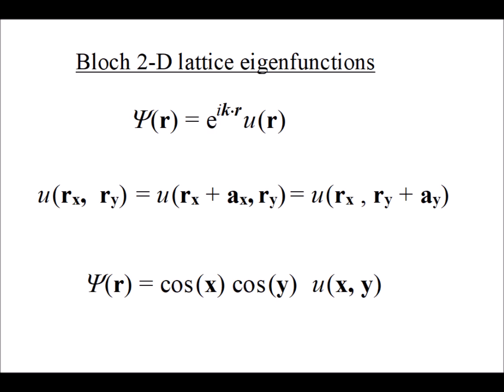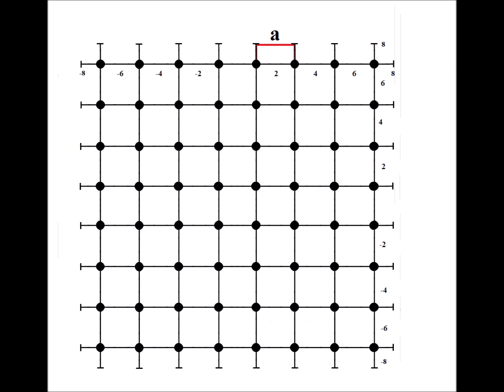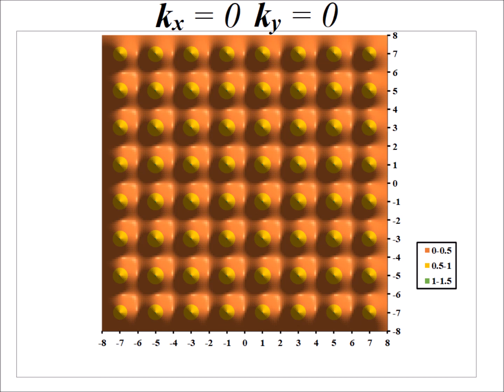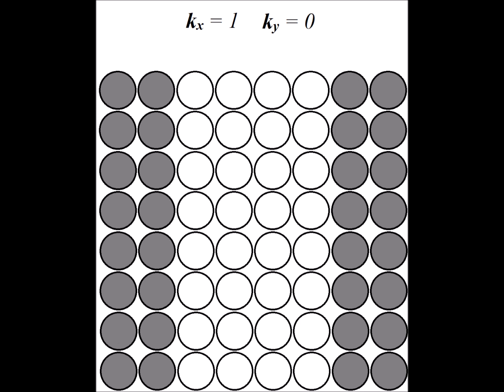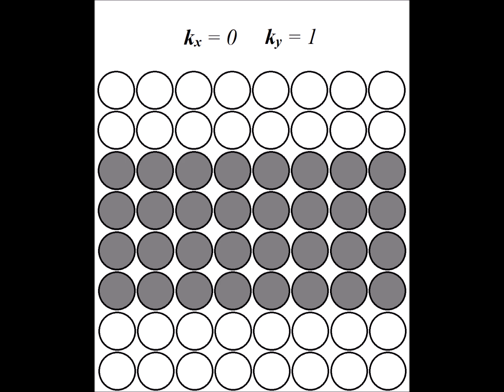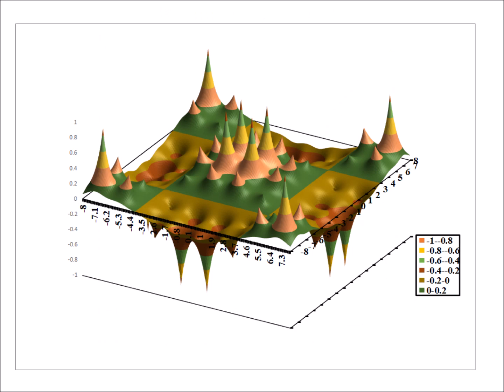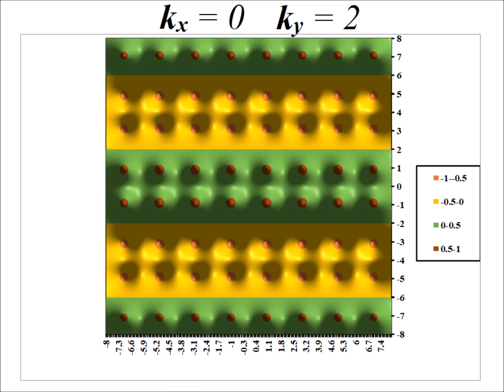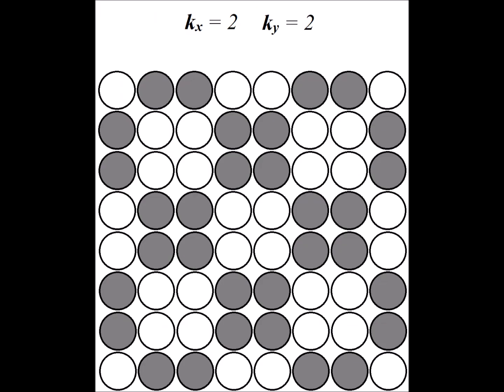Wavefunctions illustrated: Bloch functions for a 2-D square lattice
00:18  Bloch functions for 2-D square lattice
02:15  8 x 8 square lattice, with lattice spacing a
02:53  Wavefunction for kx=0 and ky=0 using 1s orbitals as the periodic functions
03:55  Simplified sketch of the orbital phase relationships (all in phase, so all bonding)
04:22  Wavefunction for kx=1 and ky=0
04:53  Simplified sketch of the orbital phase relationships (if same color as neighbor, then bonding; otherwise, antibonding)
05:38  Wavefunction for kx=0 and ky=1
06:08  Simplified sketch of the orbital phase relationships
06:37  Wavefunction for kx=1 and ky=1
07:10  Wavefunction for kx=1 and ky=1, 3-D view
07:38  Simplified sketch of the orbital phase relationships
08:07  Wavefunction for kx=2 and ky=0
08:37  Simplified sketch of the orbital phase relationships
09:09  Wavefunction for kx=2 and ky=0
09:39  Simplified sketch of the orbital phase relationships
10:07  Wavefunction for kx=2 and ky=2
10:41  Simplified sketch of the orbital phase relationships
11:08  Wavefunction for kx=4 and ky=4
11:38  Wavefunction for kx=4 and ky=4, 3-D view
12:07  Simplified sketch of the orbital phase relationships (note all antibonding)

The eigenfunctions for the Hamiltonian of the 1s orbitals of the 64 atoms arranged on an 8 x 8 lattice are displayed using Microsoft Excel (R). Additionally, quick sketches of the phase relationships are demonstrated.